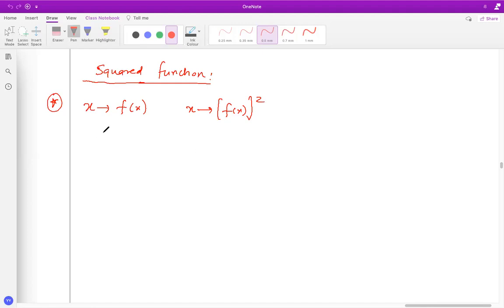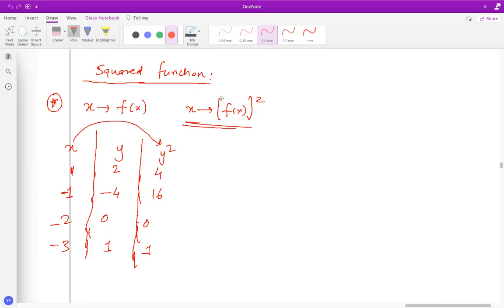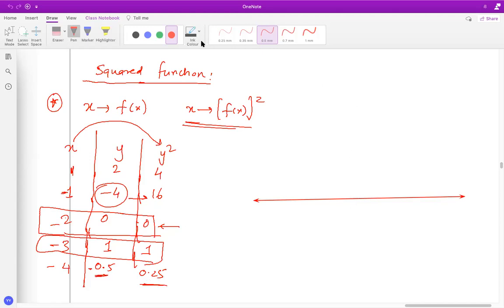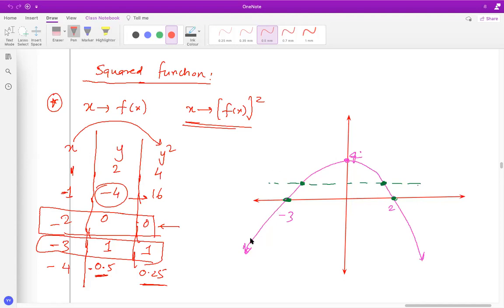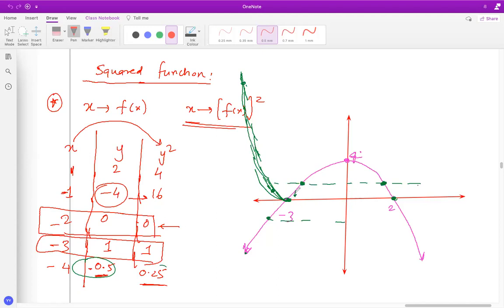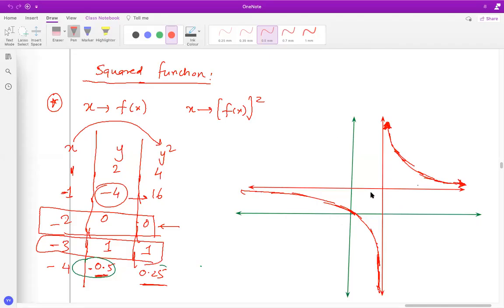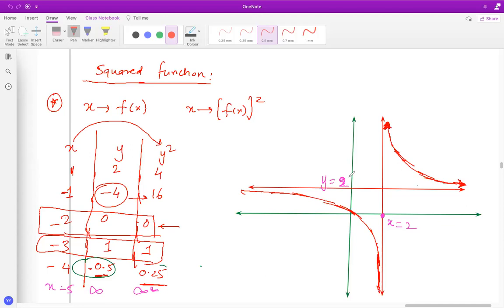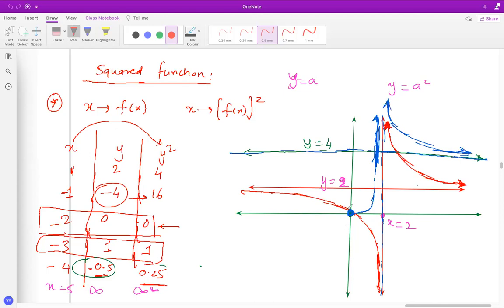Squared function [f(x)]^2 Graph- AA HL Only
Squeared function [f(x)]^2 Graph- AA HL Only